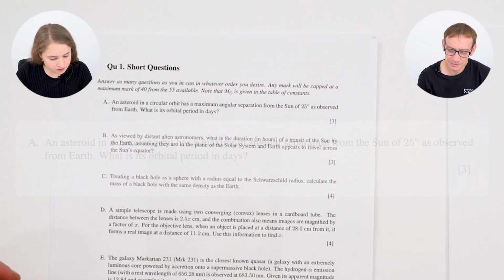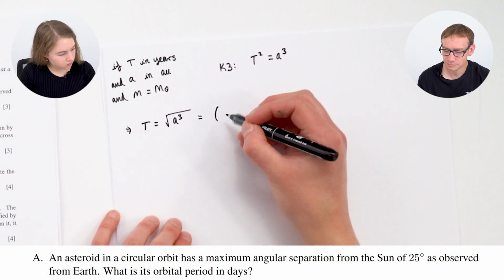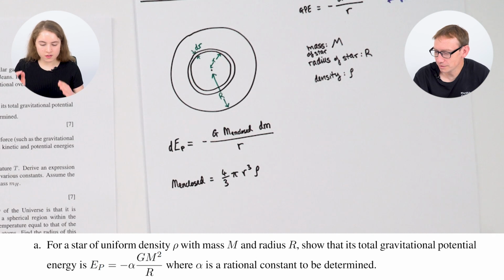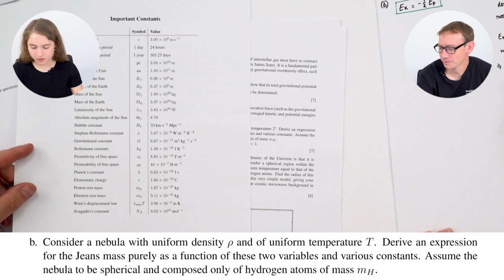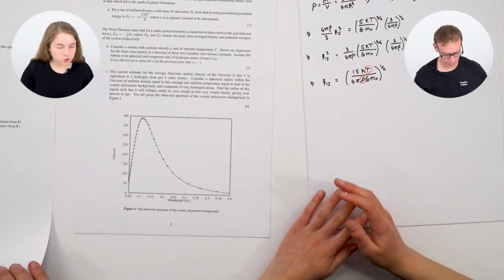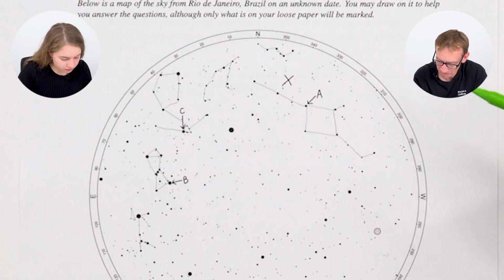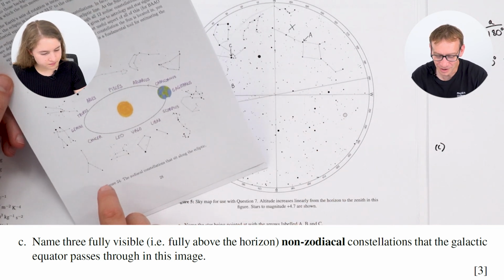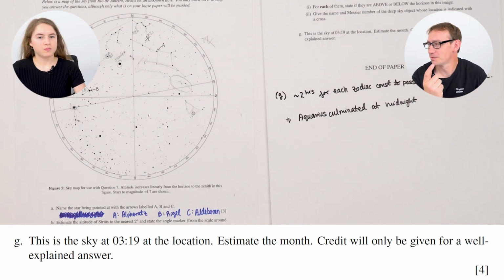Jeans Mass Unlocked - Cambridge Student Explains Astrophysics Olympiad Answers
In this video, we have some fascinating problems from the British Astronomy and Astrophysics Olympia! Sofia (currently studying Physics at Cambridge) guides us through a step-by-step solution to determine the orbital period of an asteroid based on its maximum angular separation from the Sun as observed from Earth, a full derivation of Jeans mass and how to read a sky map.

Find out more about the British Physics Olympiad and Astronomy Olympiad

Lewis

📖 CHAPTERS
00:00:00 Introduction to Astro Round 1
00:01:01 Angular separation of an asteroid
00:12:46 Jeans mass - full explanation
00:48:14 Reading a sky map